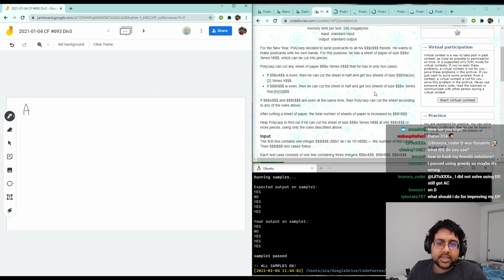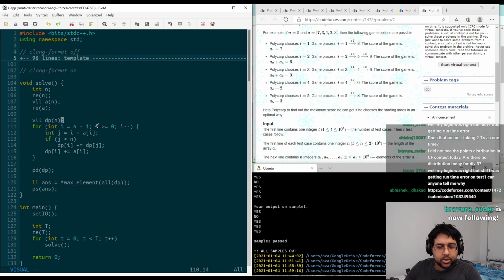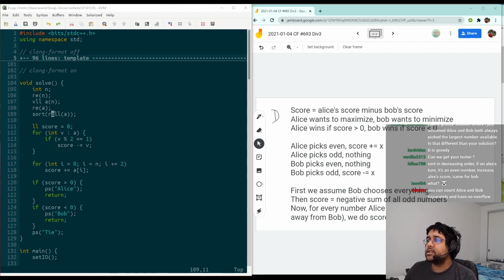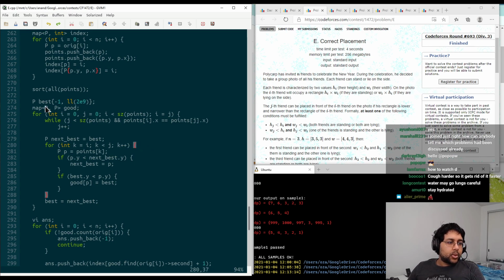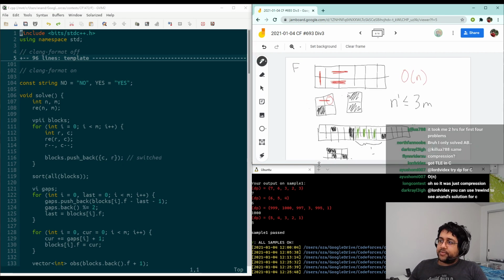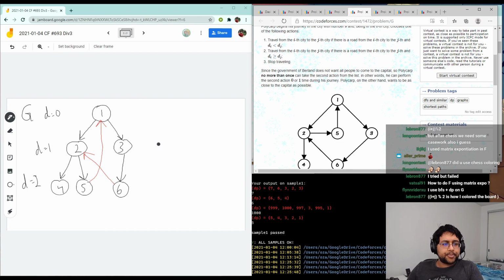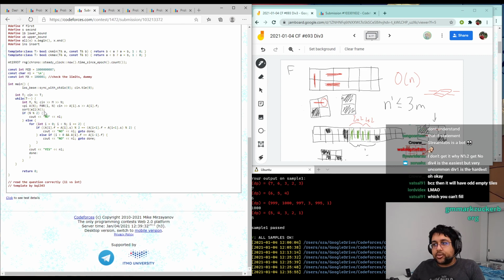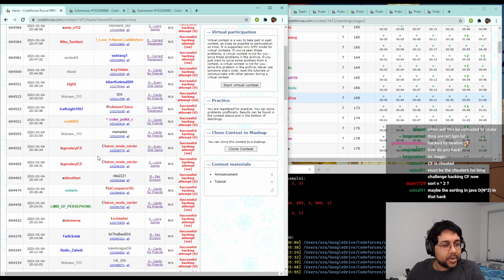Codeforces #693 (Div 3) post-contest discussion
I solved all the problems on Codeforces Round 693, placing 31st. In this video, I explain my solutions to all problems.

0:00 - Intro
04:36 Explaining A (Cards for Friends)
05:39 Code for A
09:26 Explaining B (Fair Division)
09:40 Code for B
12:07 Explaining C (Long Jumps)
13:20 Code for C
16:05 Explaining Problem D (Even-Odd Game)
19:37 Code for D
23:55 Explaining E (Correct Placement)
27:12 Code for E
35:03 Explaining F (New Year's Puzzle)
39:39 Code for F
45:55 Explaining G (Moving to the Capital)
49:50 Code for G
53:09 Alternate solution to F using coloring (by Geothermal)
58:21 Alternate solution to F using matrix multiplication (by 3ijk2ikj1kij)
1:03:35 Chatting & Outro